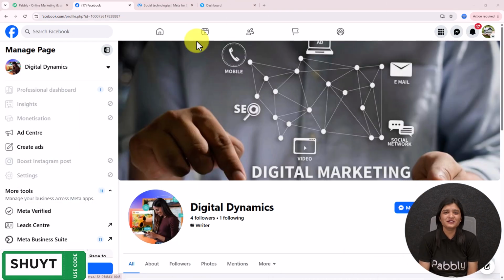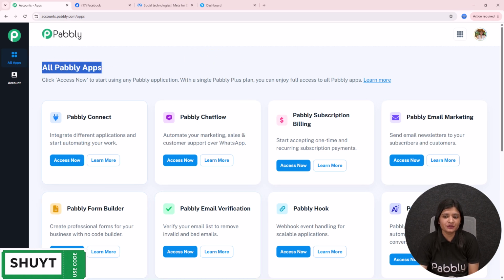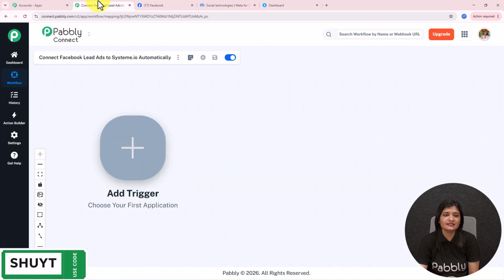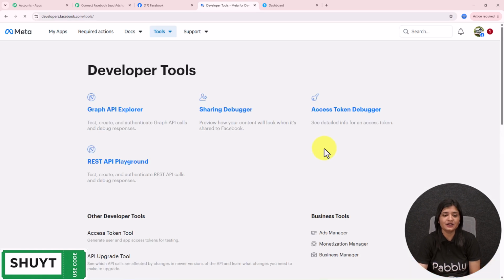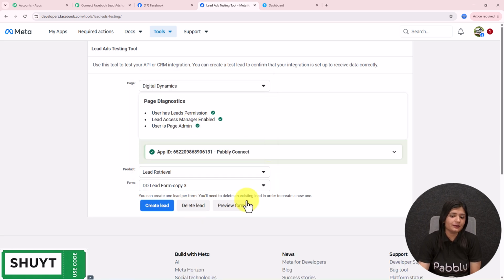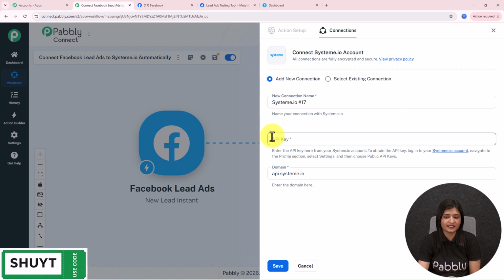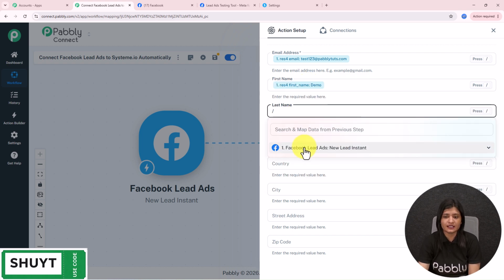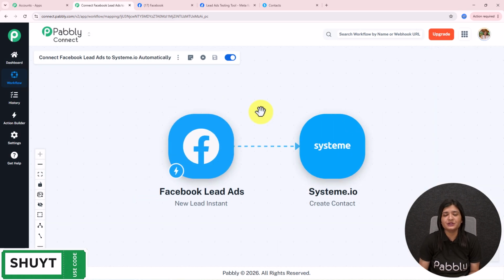Connect Facebook Lead Ads to Systeme.io Automatically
Want to send Facebook Lead Ads directly to Systeme.io? In this tutorial, you'll learn how to automatically sync every new Facebook lead with Systeme.io—without writing a single line of code.

Automatically add new leads to your Systeme.io contacts, enroll them in funnels or email campaigns, and start nurturing them instantly. Eliminate manual data entry, respond to leads faster, and keep your marketing automation running smoothly. This workflow is perfect for marketers, course creators, coaches, agencies, and businesses using Facebook Lead Ads, Systeme.io, and Pabbly Connect.

Use Case:-

Whenever a new lead is generated through Facebook Lead Ads, the contact is automatically added to Systeme.io. You can instantly enrol them into email campaigns, assign tags, add them to sales funnels, and start automated follow-up sequences without any manual work. This helps businesses respond faster, increase conversions, and keep every lead organised

Benefits of Pabbly Connect:

1. Automation: Save time, money, and resources by automating tasks.

2. Integration: Connect various web services to create efficient workflows.

3. Security: Enjoy industry-standard security for your data.

4. Scalability: Easily add new applications and services to your workflow.

5. Cost-effective: Choose from plans suitable for different business sizes, with no charges for internal tasks.